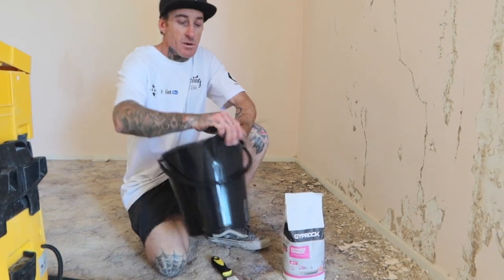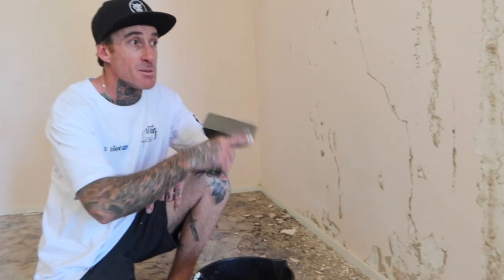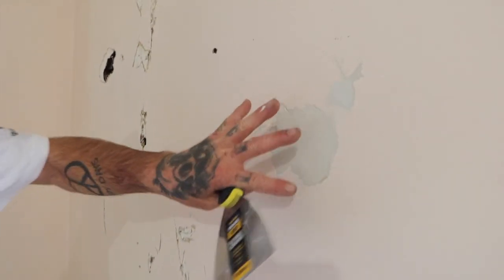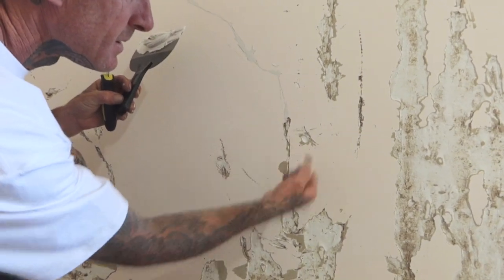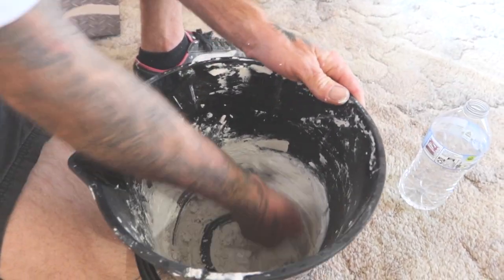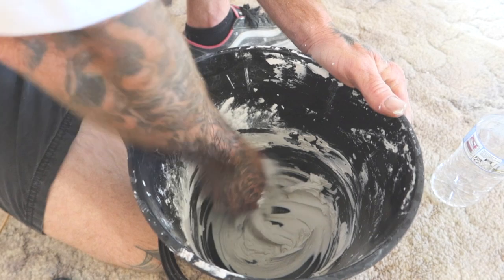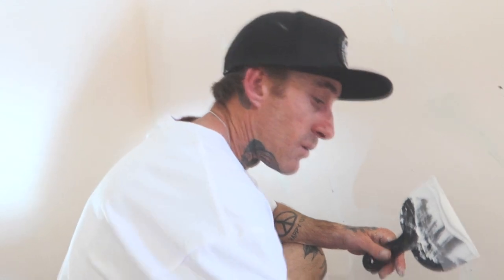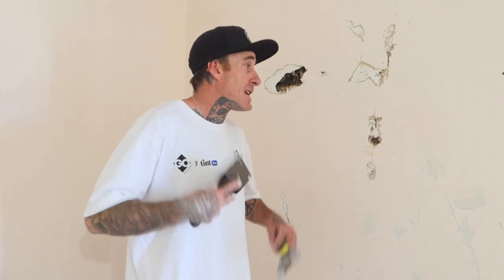PATCHING WALLS WITH CORNICE CEMENT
All you ever need to know about patching walls with cornice cement! From laying down base coat, to top coat prior to sanding and painting. I keep my process super simple after 20 years of experience in painting and decorating - one product and one process. This makes it easy for tackling projects as a DIYer, or even a trade.